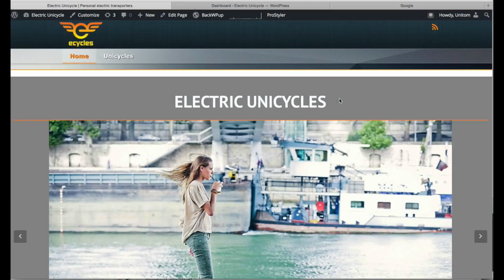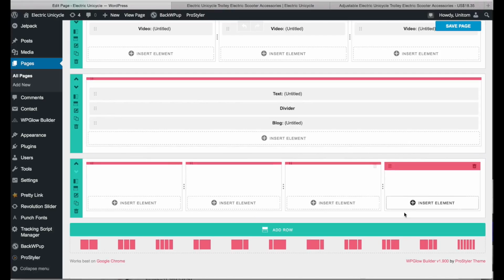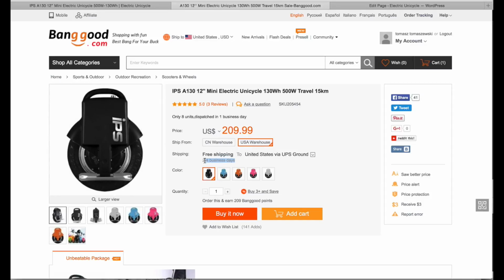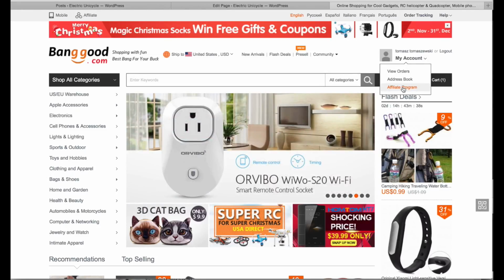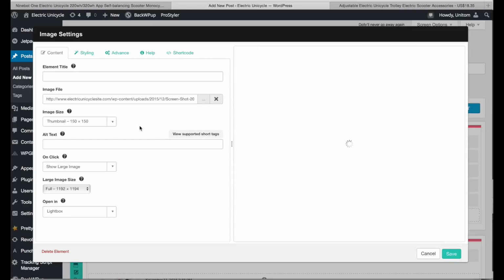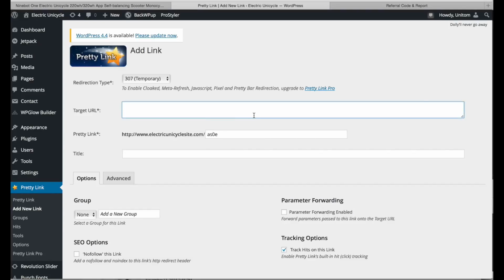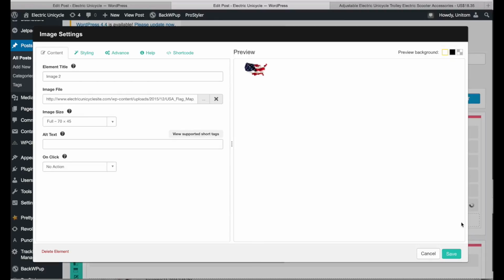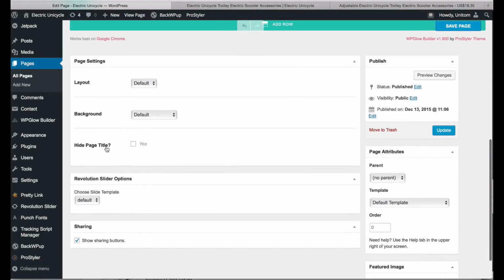Session 4: Prostyler Page Builder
This is a last one (#4) from my series of four sessions on how to build a WP site.

In a first three we went over the process of domain registration, hosting selection and choosing a theme for your site. You can watch all of them by signing up on my home page at im101.us.

This is an introduction to a concept of page builder and demonstration of a few features of ProStyler - one o my favorites.